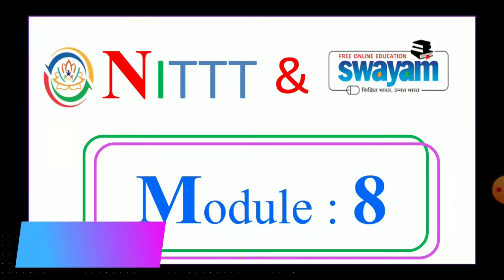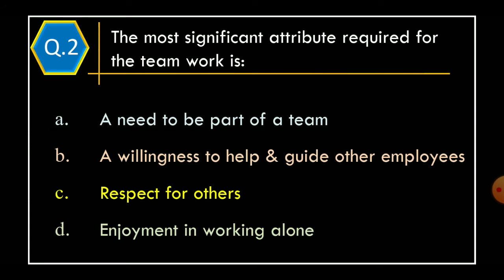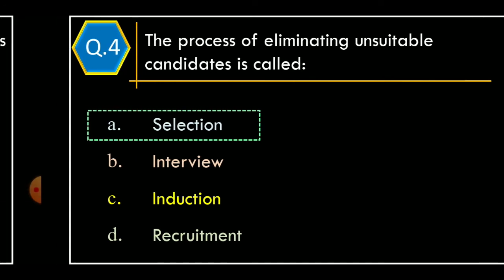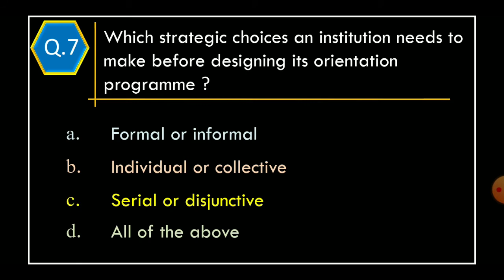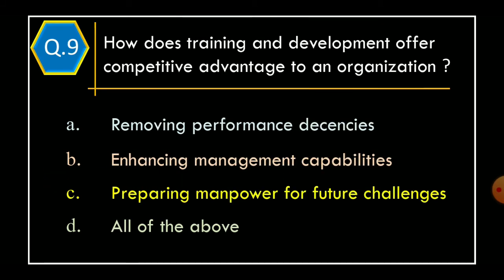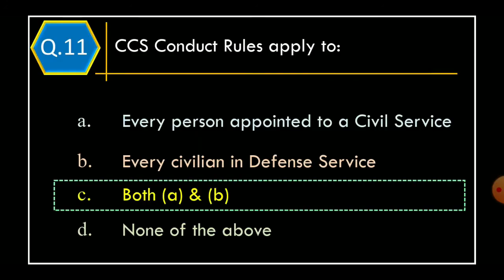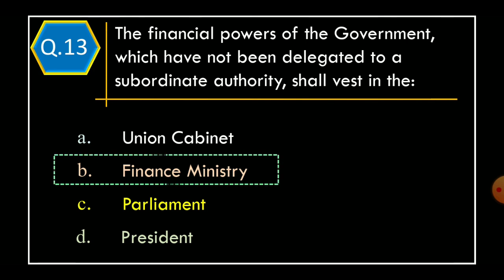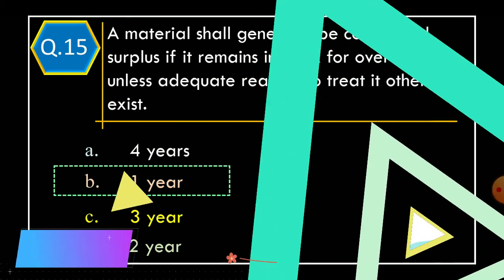NITTT Module 8 | Assessment 2 | Answer Keys | Online SWAYAM degree | AICTE | Assessments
# Module
nittt assignments
Semester: 2
Module 8 :Institutional Management & Administrative Procedures
 NITTT Module 8
 Assessment 2
Answer Keys
Online SWAYAM degree
AICTE